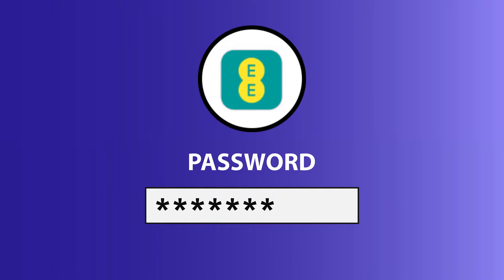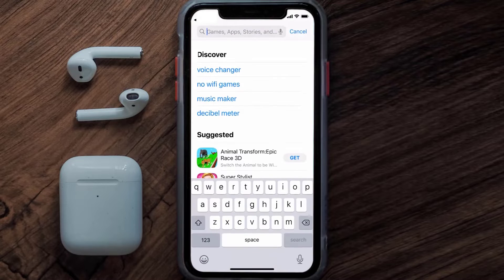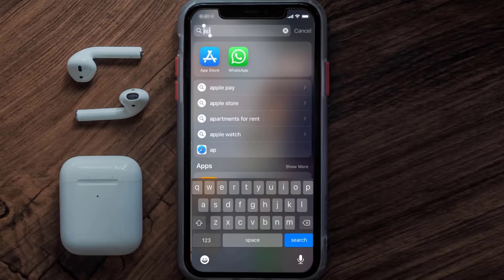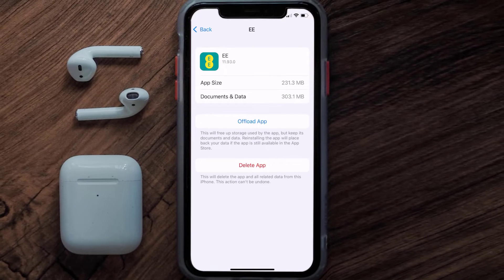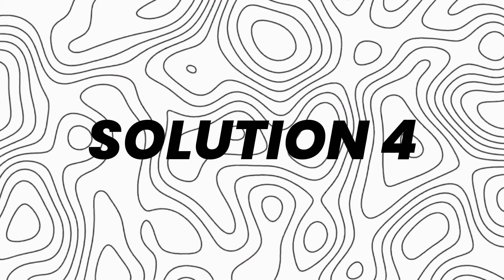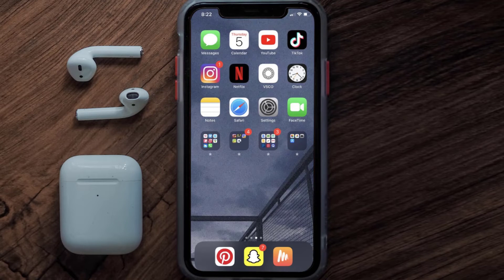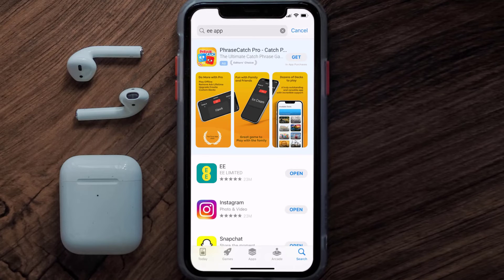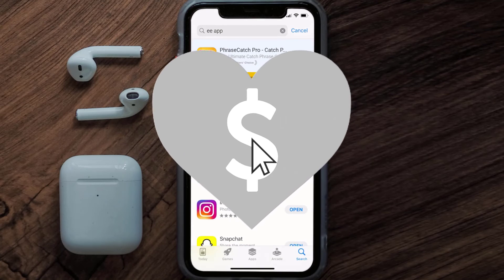EE App Won't Let Me Log In: How to Fix EE App Won't Let Me Log In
In this video, I'll show you How to Fix EE App Won't Let Me Log In. This is the easiest and fastest way to Fix EE App Won't Let Me Log In. Make sure you watch until the end of this video to find out How to Fix EE App Won't Let Me Log In on Android and iPhone. These methods work on Android as well as iOS 11, iOS 12, iOS 13, iOS 15 and iOS 16. Hope you enjoy!

Video Parts:
00:00 Intro: How to Fix EE App Won't Let Me Log In
00:08 1.Solution: Check Internet Connection for EE App
00:38 2.Solution: Updating EE Mobile App
00:59 3.Solution: Clearing EE Mobile App Cache Files
01:27 4.Solution: Reinstalling EE Mobile App
01:51 Outro: Ending

Topics Covered:
ee app won't let me log in
ee app not letting me log in
can't log into ee app
why can't i login to my ee
why can't i log into my ee account
can't log into ee
why can't i sign into my ee account
my ee login
ee app not working 2023
my ee app
ee website not working today
my ee bill log in
ee app download
ee app update
my ee account bill
ee app
ee